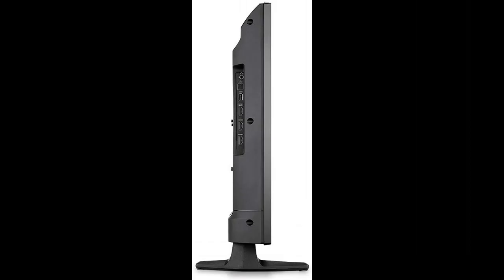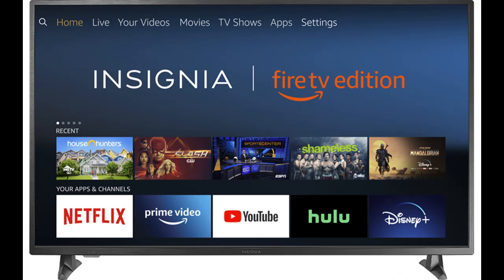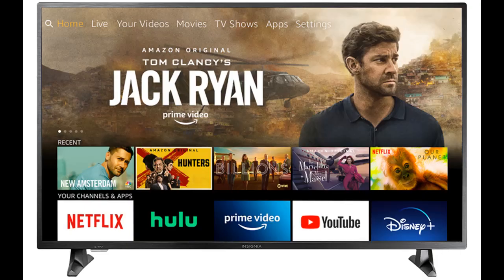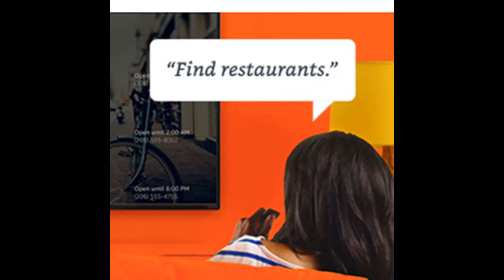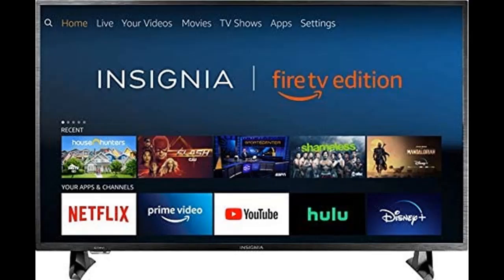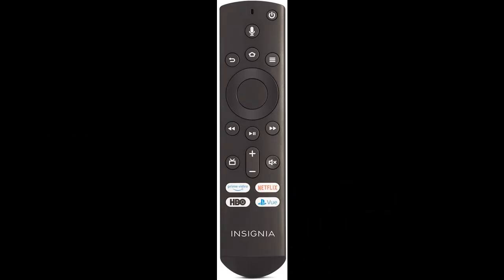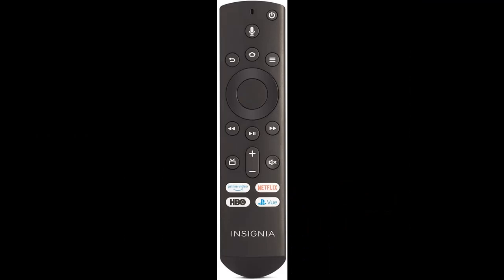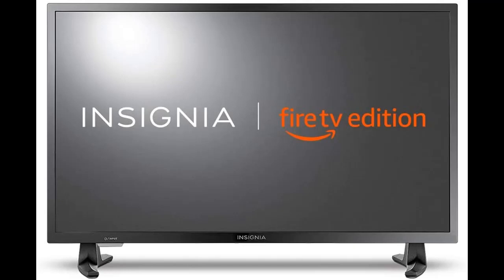"Black Friday 2020" Insignia NS-32DF310NA19 32-inch Smart HD TV - Fire TV Edition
Specification details/Price details/Full Reviews [RECOMMEND]

Insignia NS-32DF310NA19 32-inch Smart HD TV - Fire TV Edition